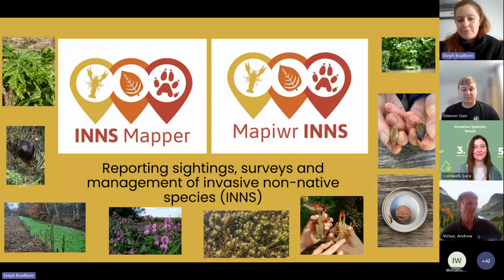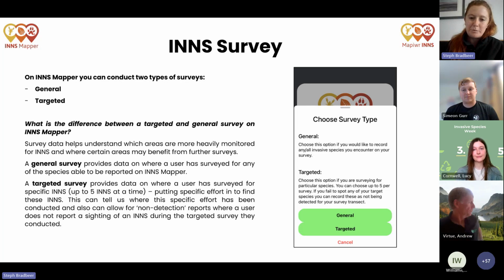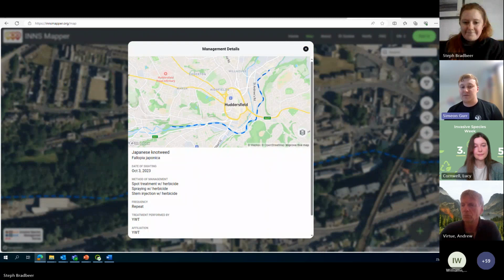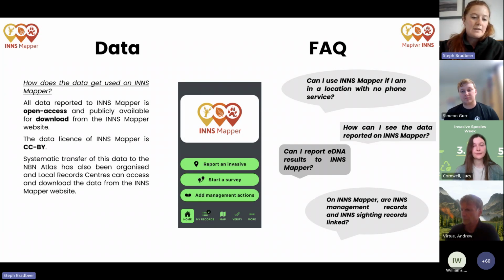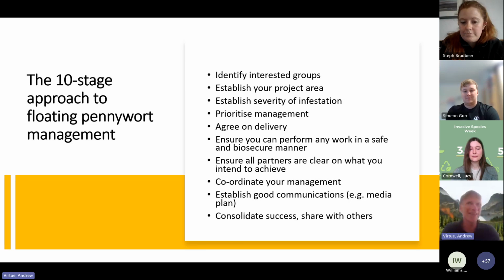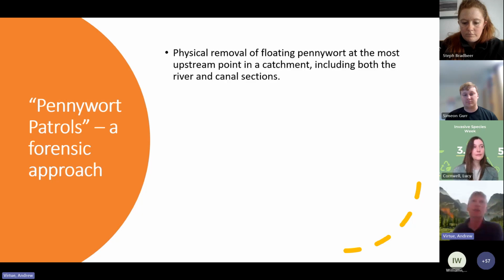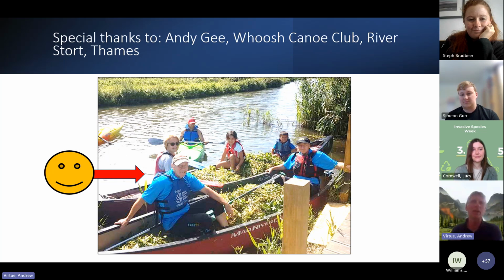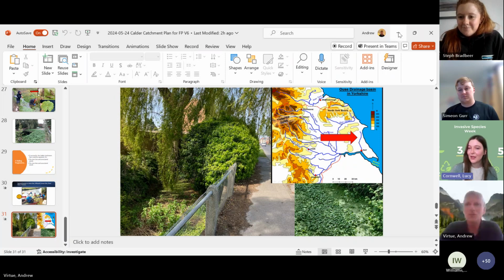Supporting local action on non native species: INNS Mapper and the Floating Pennywort Strategy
Invasive non-native species are one of the top threats to global biodiversity, cost the British economy over £2 billion a year, and can even harm our health.

A fantastic network of Local Action Groups across the country are working to reduce the risks and impacts associated with invasive non-native species in their local area. Join this webinar to hear updates from two organisations on:

The INNS Mapper recording platform and how Yorkshire Wildlife Trust use the data to support local management (with Yorkshire Wildlife Trust). "INNS Mapper is a free app and website for the reporting of sightings, surveys and management of INNS in England, Wales and Scotland. INNS Mapper is for all those involved in the coordinated management of invasive non-native species, but also those that just spot an INNS and want to report it!"

How a group of organisations are working in partnership to clear floating pennywort from our waterways through the Floating Pennywort Strategy (with the Environment Agency)

This was an Invasive Species Week event hosted by the GB Non-native Species Secretariat.